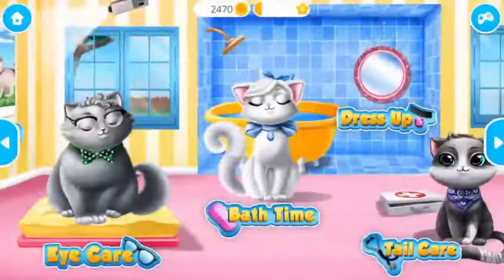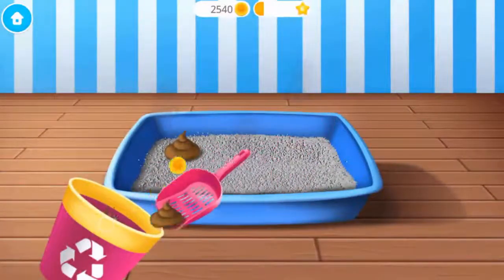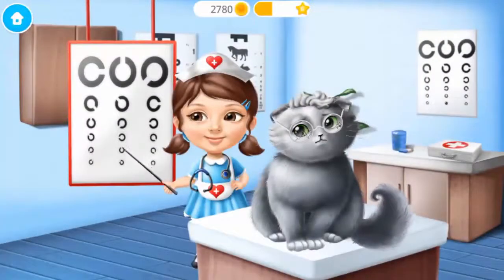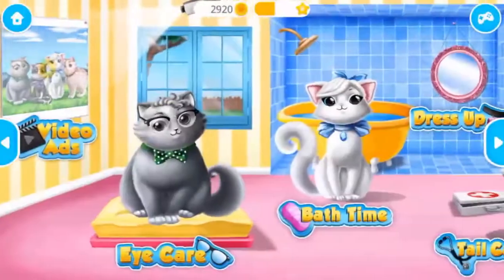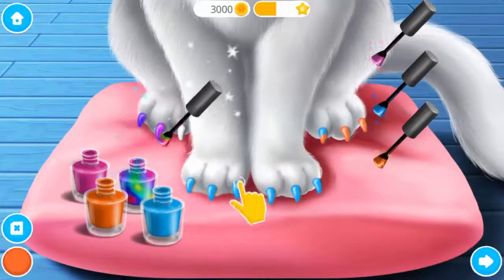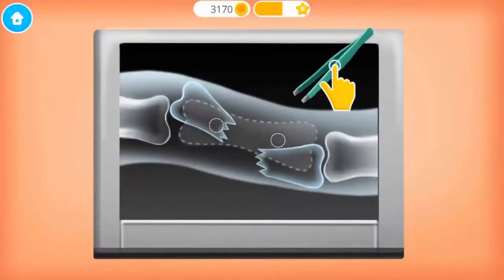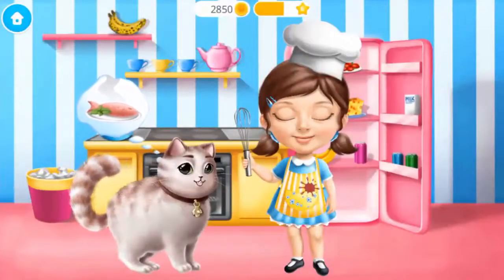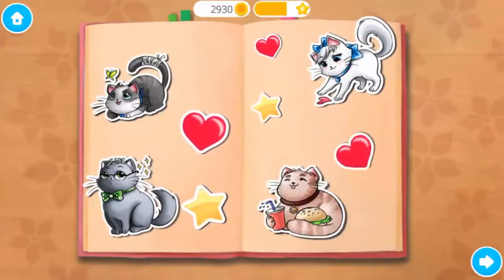Fun Baby Care Kids Games - Sweet Baby Girl Cat Shelter - Dress Up, Bath Time and Fun Cooking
Sweet Baby Girl Chloe loves animals and helps to take care of little kittens in the Sweet Baby Girl Cat Shelter. Join her and have tons of furry fun! Mr. Fluffy is really hungry, precious little Snowflake is waiting for a bath, snuggly Whiskers needs eye doctor help and adventurous Oliver has a broken tail. Don't forget to clean up the cat shelter with pet vet Chloe!